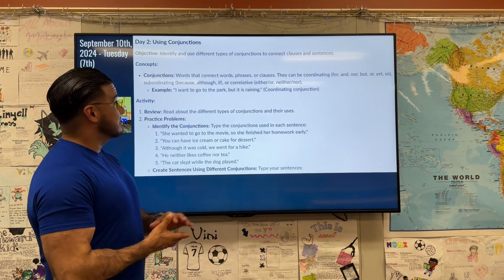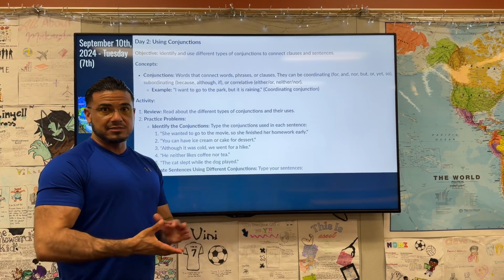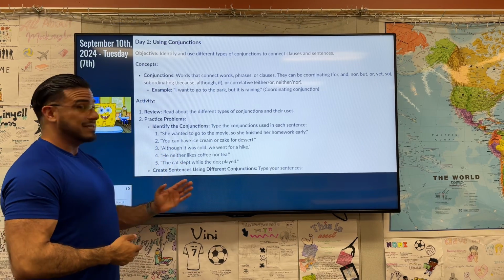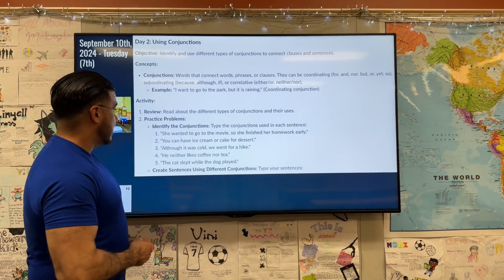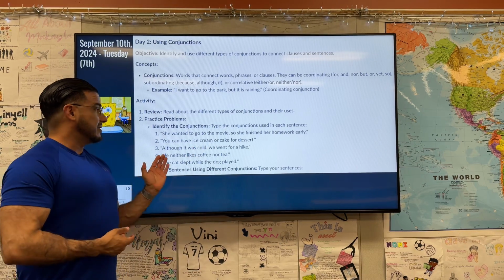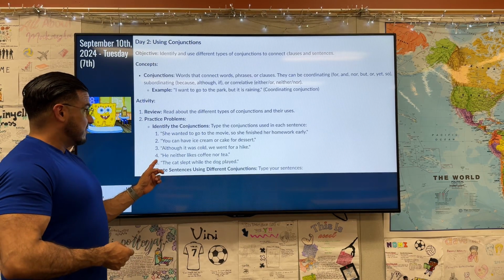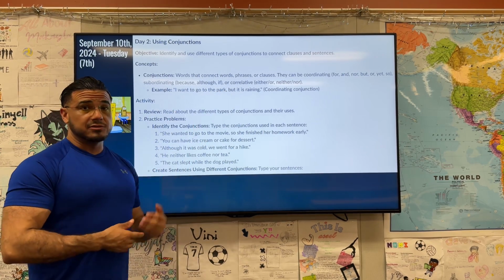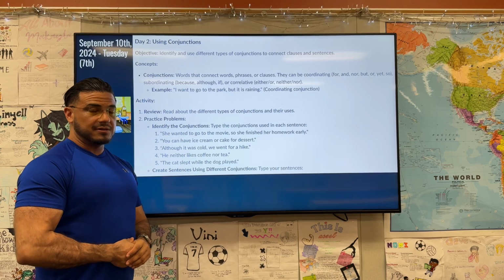Grammar: Coordinating, Subordinating, and Correlative Conjunctions